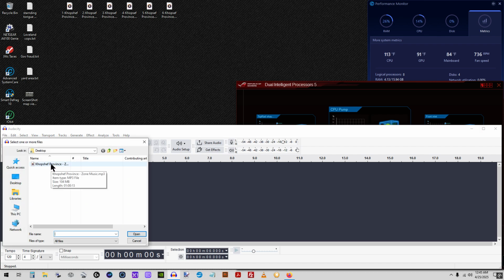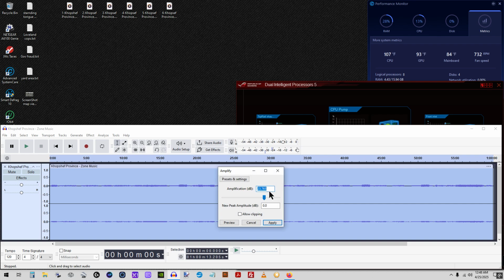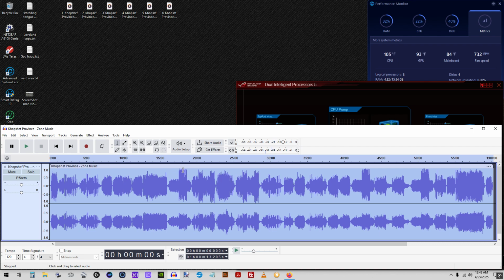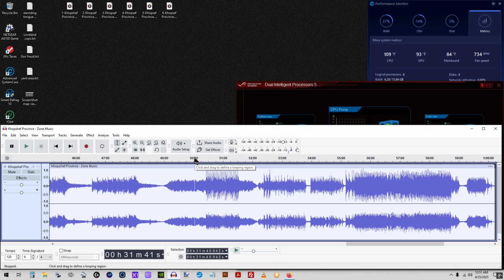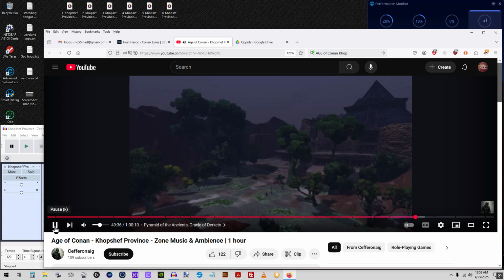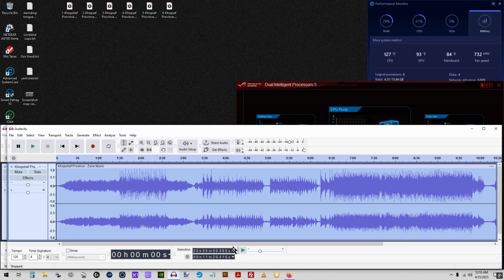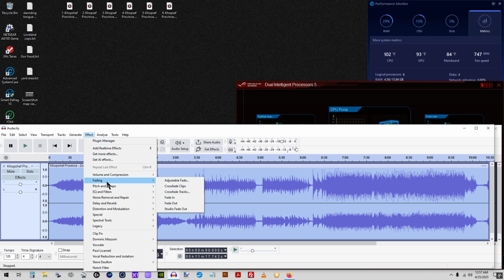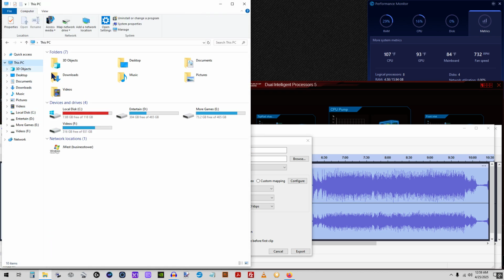Audacity Quick Guide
Quick and dirty guide how to make cuts from those UTube Conan zone videos